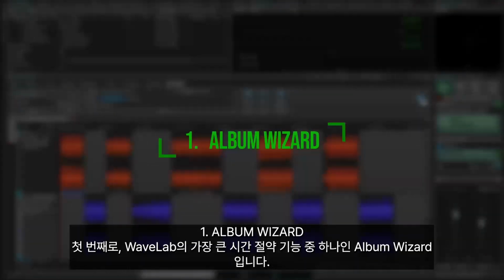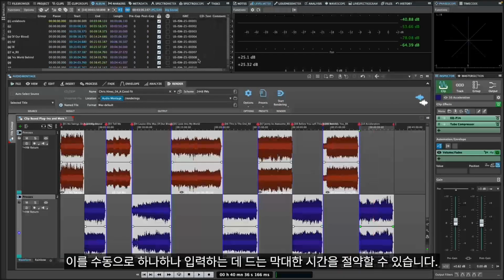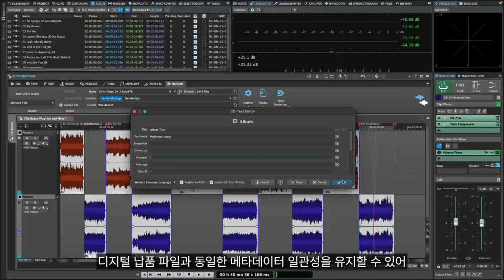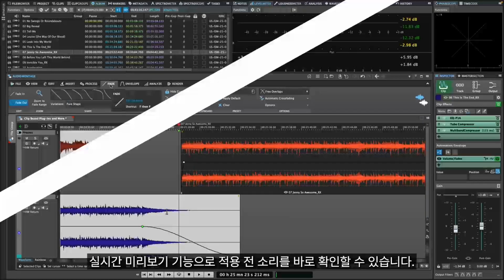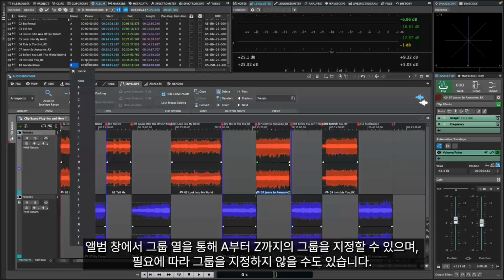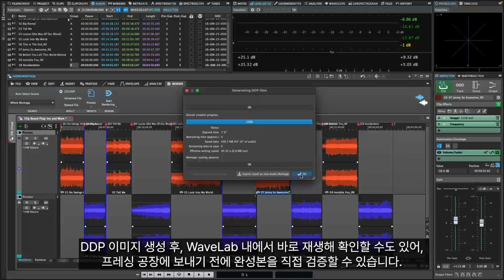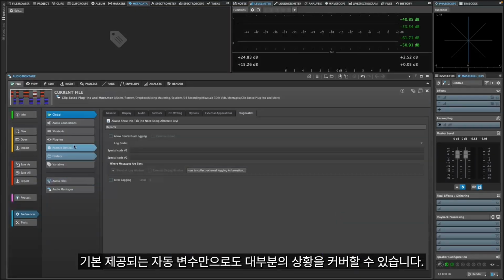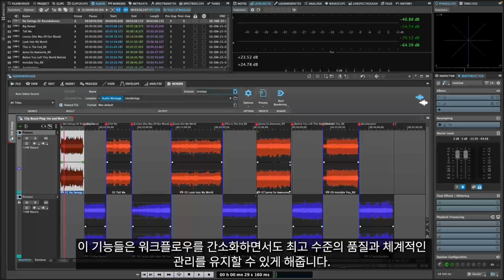CD,바이닐 마스터링을 위한 6가지 | WaveLab 30주년 프로모션 | 30 Years of wavelab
WaveLab 30주년 기념 시리즈의 세 번째 영상에서는 CD, 바이닐, 디지털 포맷을 아우르는 전문적인 디스크 마스터링 및 전달에 WaveLab이 필수적인 특수 도구들을 살펴봅니다.

Album Wizard가 마커 배치 및 간격을 자동화하여 전문가 수준의 앨범을 빠르게 구성하는 방법과, WaveLab의 포괄적인 CD-Text 편집기 통합 기능이 모든 전달 포맷에서 메타데이터를 원활하게 관리하는 방법을 살펴보겠습니다.

트랙 간 자연스럽고 전문적인 전환을 구현하는 페이드 프리셋을 살펴보고, 타이틀 그룹이 바이닐, 카세트, 또는 멀티 디스크 세트의 트랙을 구성하는 방법을 보여줍니다. 또한, Red Book 규정 준수를 보장하는 내장 오류 검사 기능을 갖춘 WaveLab의 업계 표준 DDP 생성 프로세스를 살펴보고, 태그 기반 메타데이터 채우기 시스템이 최소한의 데이터 입력으로 모든 실제 및 디지털 결과물의 일관성을 유지하는 방법을 알아봅니다.

오늘날 스트리밍이 주류를 이루고 있지만, 실제 포맷은 여전히 ​​많은 아티스트와 장르에 중요한 요소이며, WaveLab은 이 모든 것을 전문적인 정밀함으로 처리합니다. WaveLab Pro에서 대폭 할인된 30주년 기념 특별 프로모션을 놓치지 마세요.